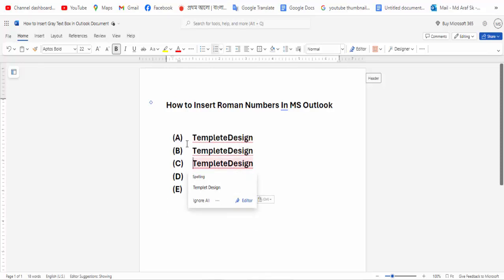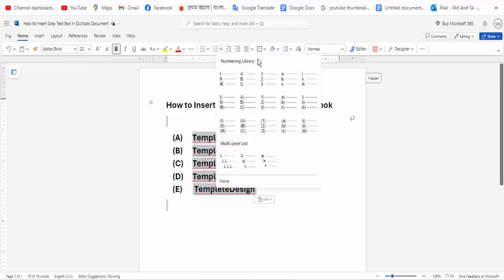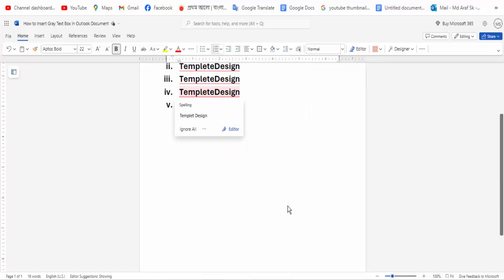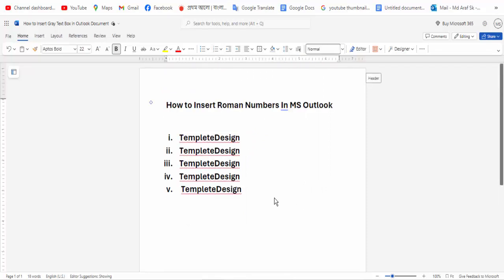How to Insert Roman Numbers In MS Outlook Final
Assalamu Walaikum,
In this video, I will Present How to Insert Roman Numbers In MS Outlook Final. Let's get Started.